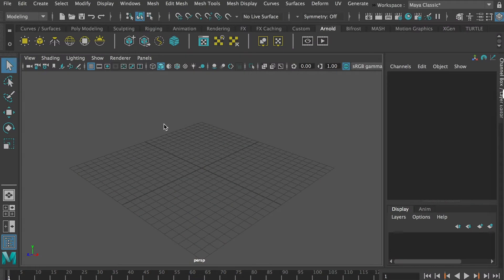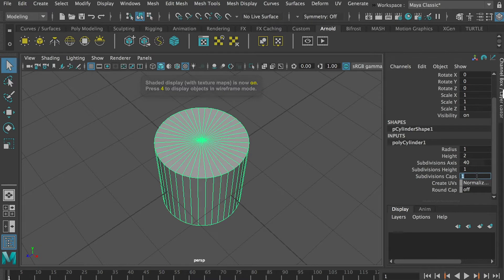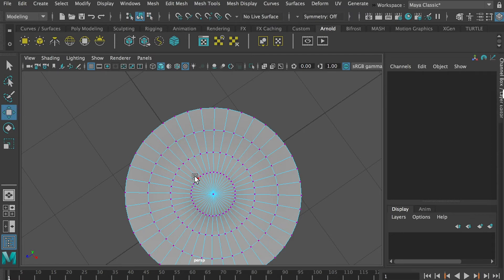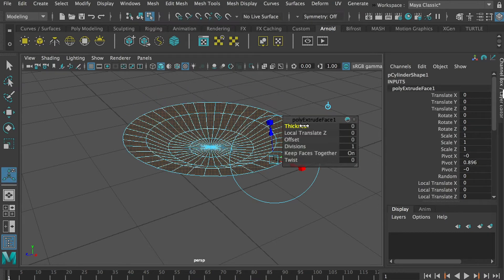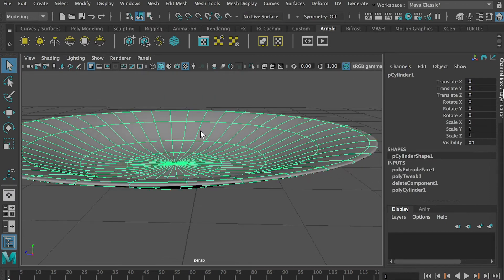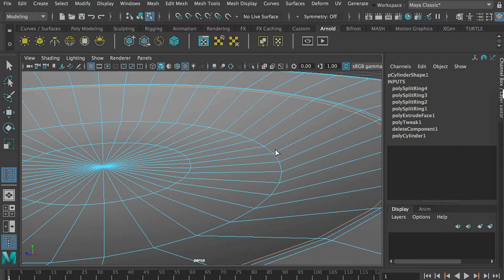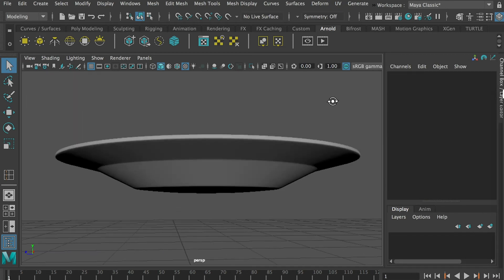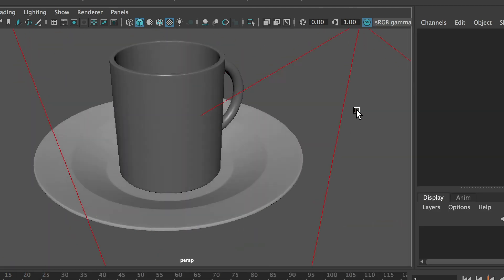Modeling a Coffee Saucer Plate in Maya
In this tutorial, I will show you how to create a Saucer model using Polygon Primitives, and I will show you Insert Edge Loop tool, Extrude tool, and Snap function.